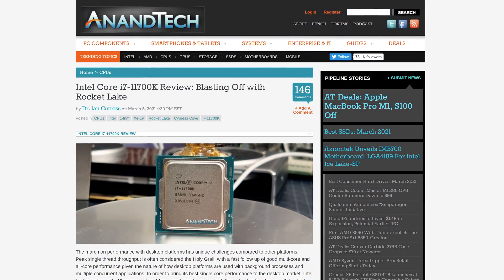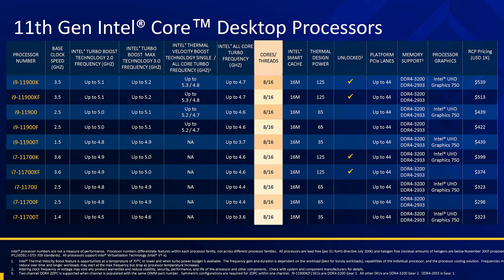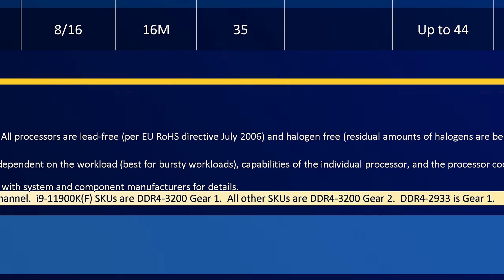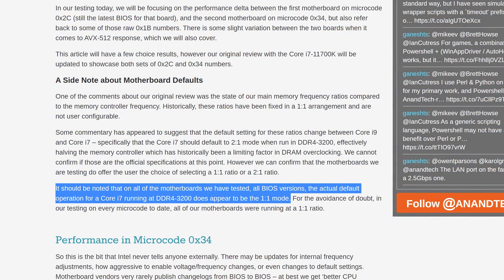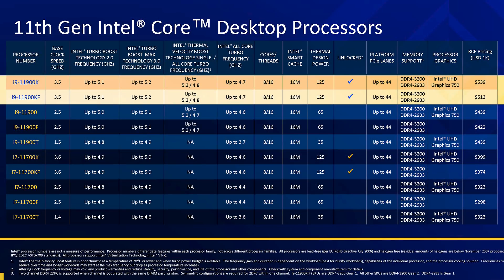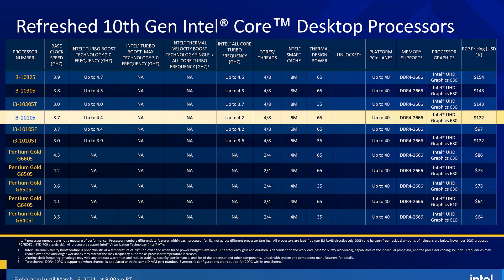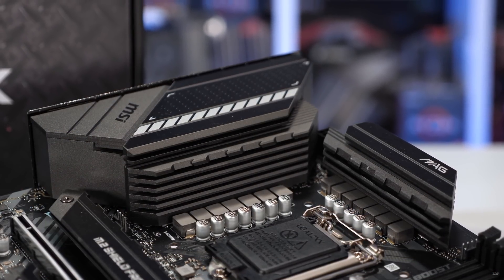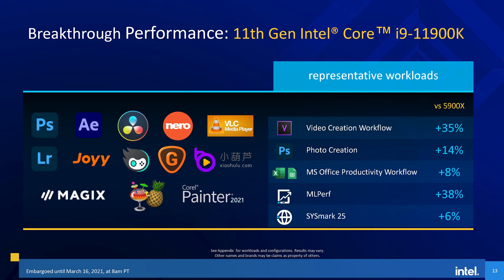Ryzen 5000 Challenger: Intel 11th-gen Rocket Lake CPU Pricing, Specs, Features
Video Index:
00:00 - Welcome back to Hardware Unboxed
01:49 - Intel Core i9 and i7 Specs and Pricing
07:11 - Intel Core i5 and i3 Specs and Pricing
09:05 - Features
11:17 - Intel's Performance Claims
12:46 - Outro

Cheaper Than Ryzen: Intel 11th-gen Rocket Lake CPU Pricing, Specs, Features